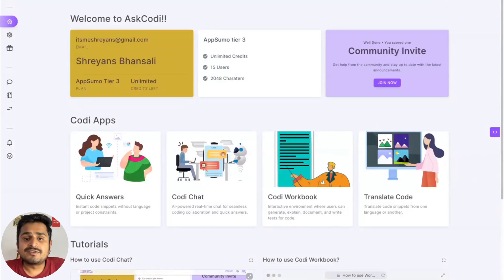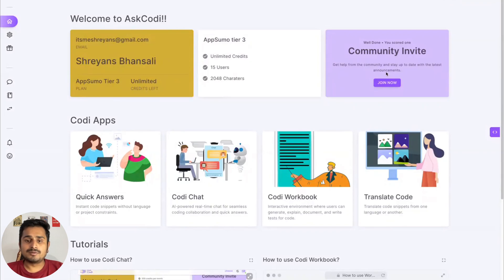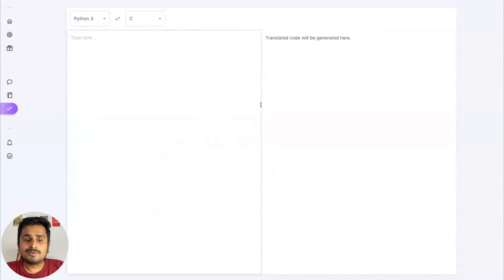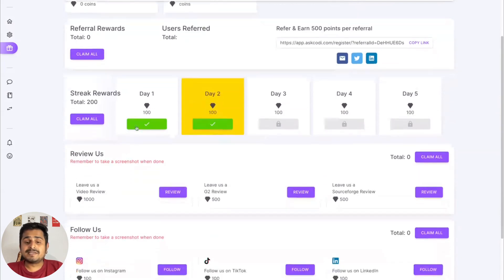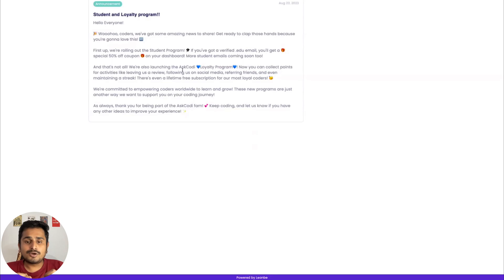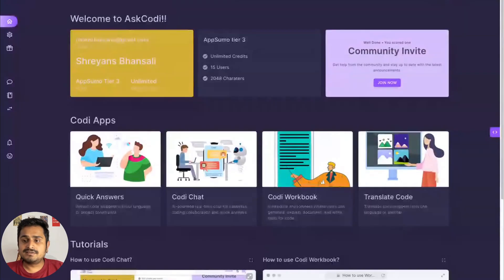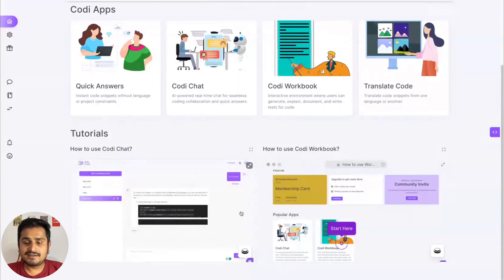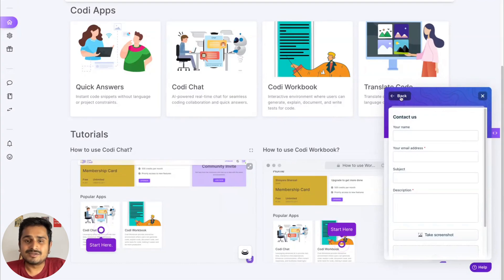AskCodi 101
Welcome to our tutorial on navigating and using the AskCodi platform effectively.

Shreyans provides a comprehensive user interface walkthrough in this video, showcasing the platform's main features, from the homepage to the leaderboard, loyalty programs, and much more. Whether you're new to the platform or need a refresher, this video covers you.